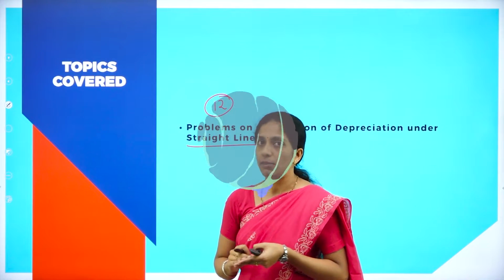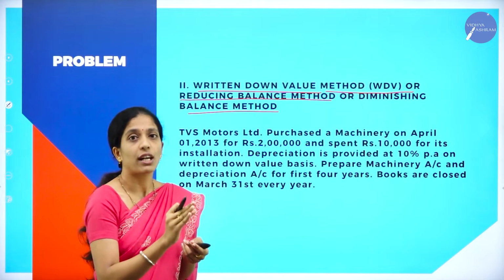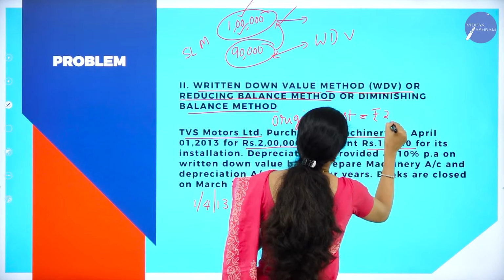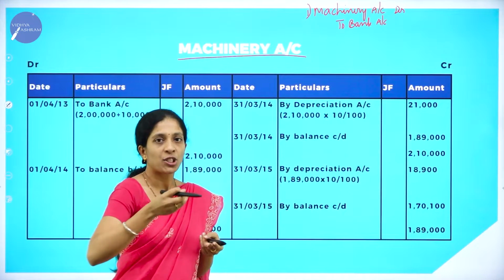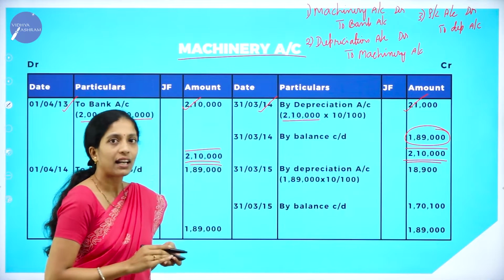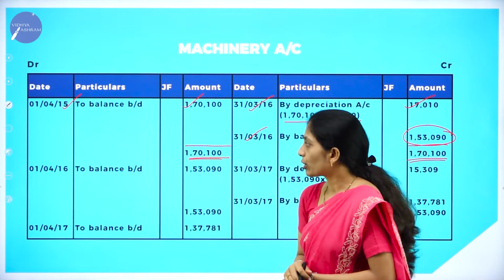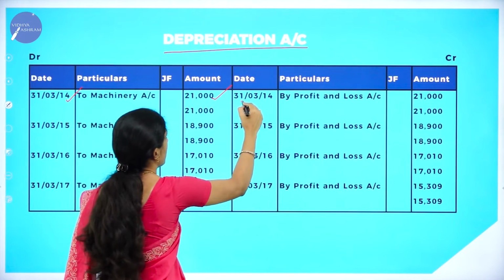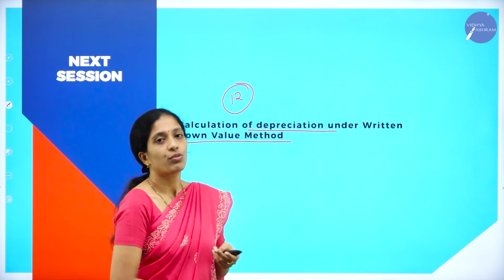DAY 13 | ACCOUNTANCY | I PUC | DEPRECIATION, PROVISIONS AND RESERVES | L7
Class : I PUC
Stream : COMMERCE
Subject : ACCOUNTANCY
Chapter Name : DEPRECIATION, PROVISIONS AND RESERVES
Lecture : 7